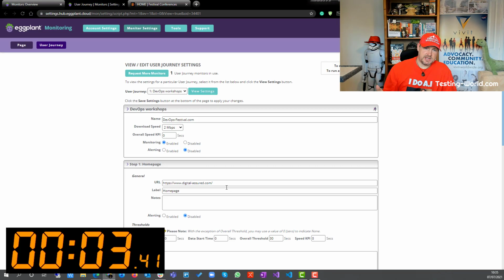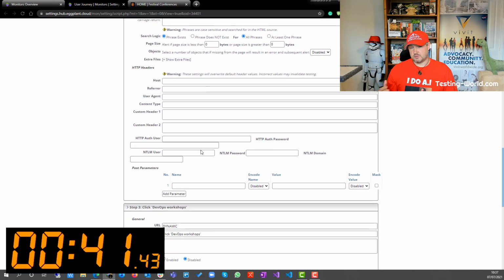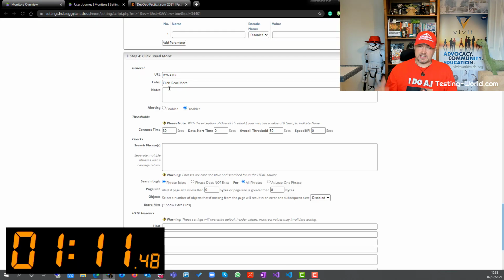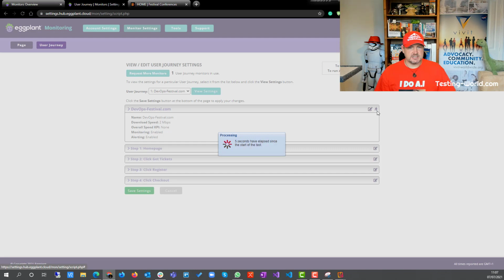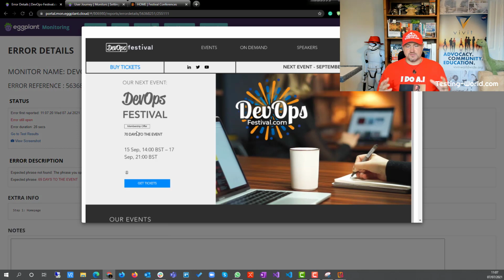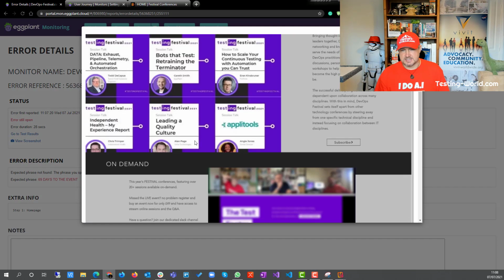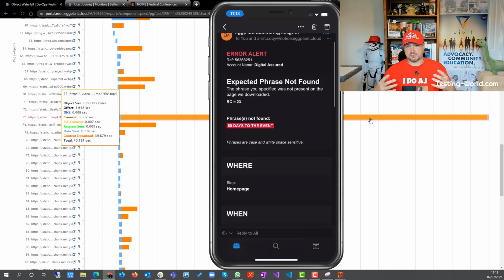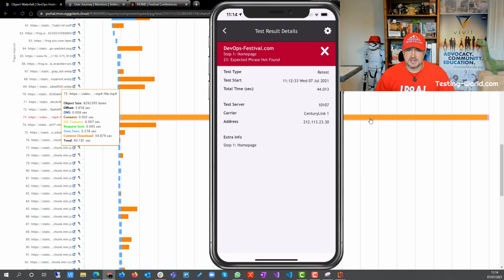Testing-World.com - Episode 4 - Site Reliability Testing & Real User Testing + EggPlant MI